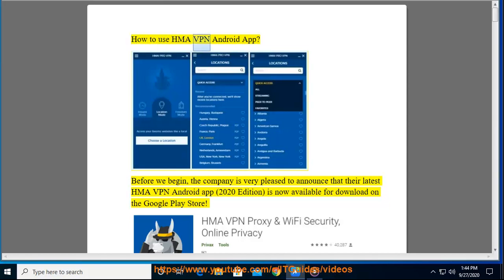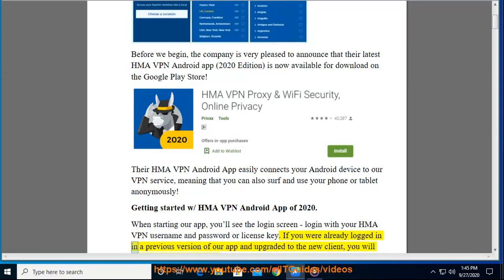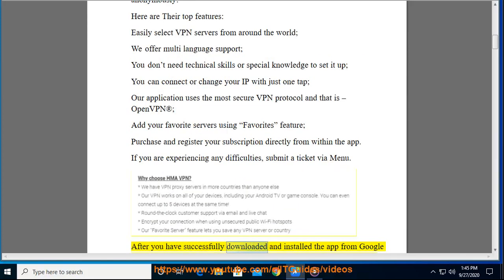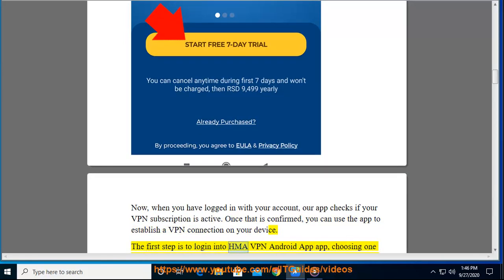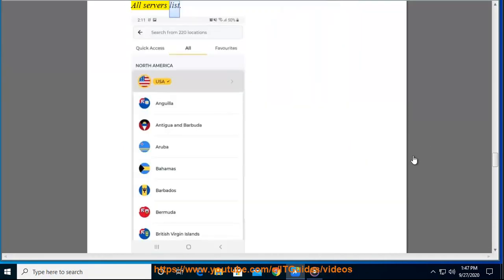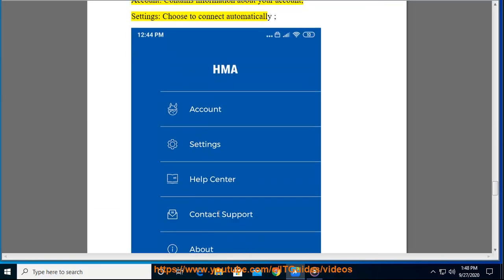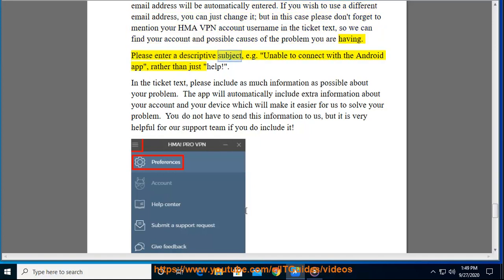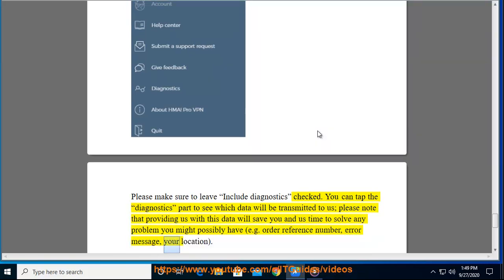Use HMA VPN Android App (HMA VPN Proxy & WiFi Security, Online Privacy)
Here's how to Use HMA VPN Android App (HMA VPN Proxy & WiFi Security, Online Privacy). Hit & Download HMA VPN 5 on your Windows/Mac/iOS/Android/Linux/Chrome/Firefox later.